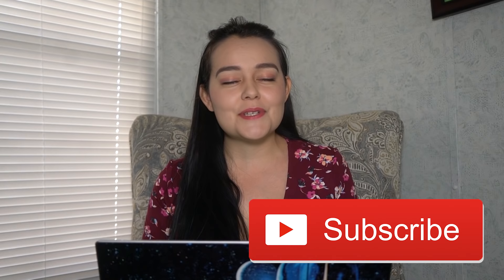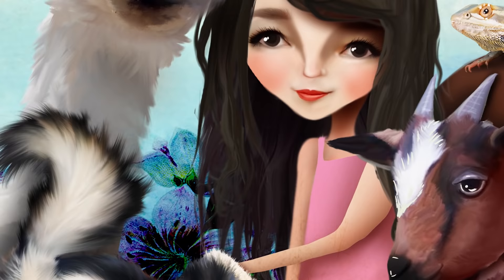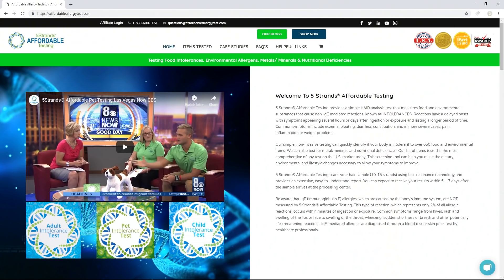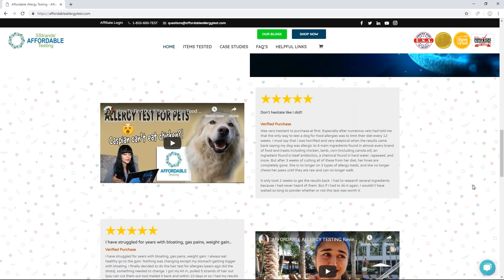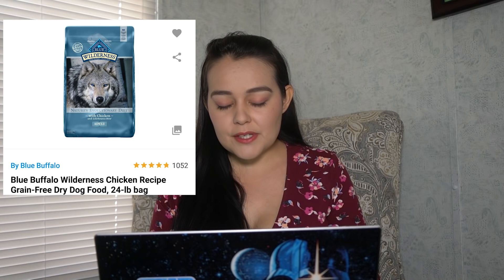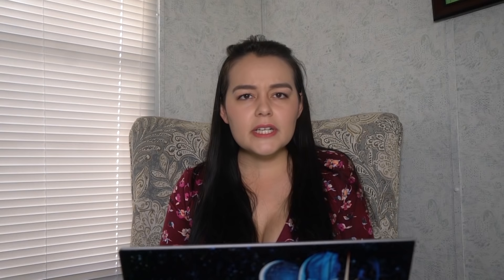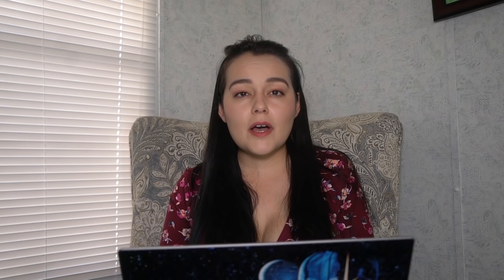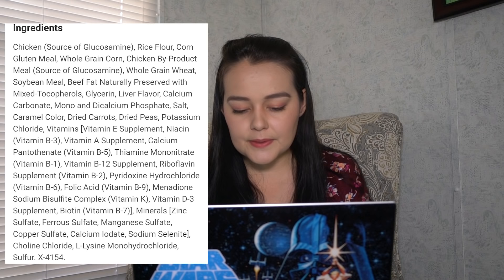I Rate Dog Food Kibble | Best and Worst Brands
Reviewing popular dog kibble brands to find out which dog food is best for protein, ingredients and price.